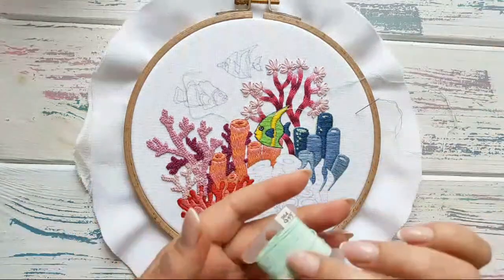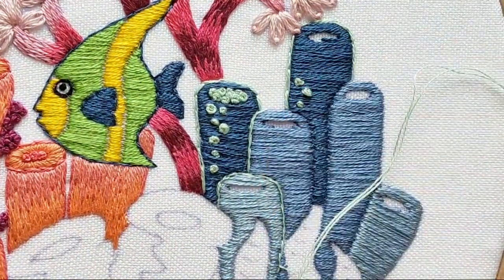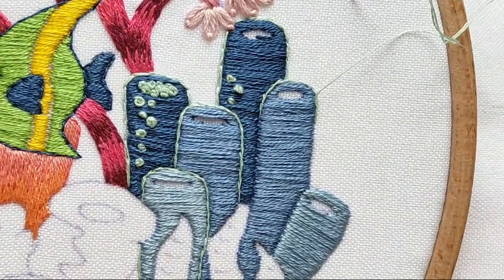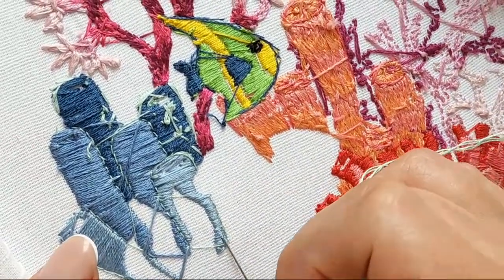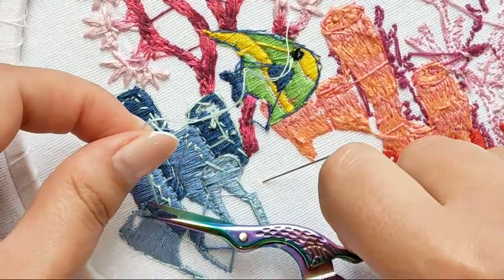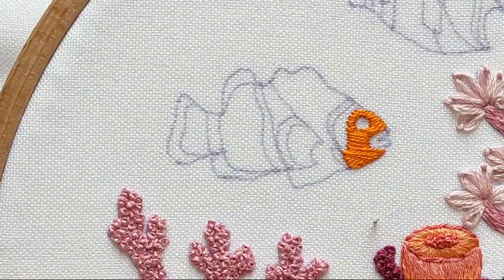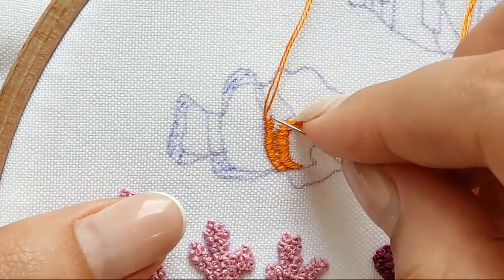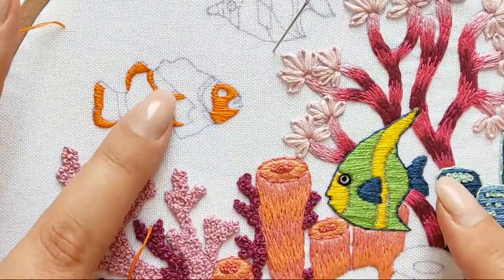Corals & Sea Fishes - Hand Embroidery Tutorial for Beginners | Part 5 | Patreon July Stitching Along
This pattern and kit will also be available on my Etsy shop in the beginning of August
So don't miss! It's limited addition!